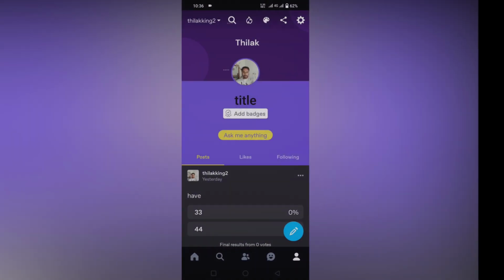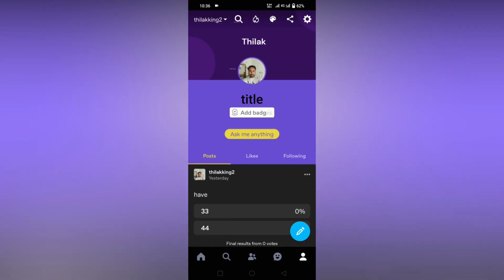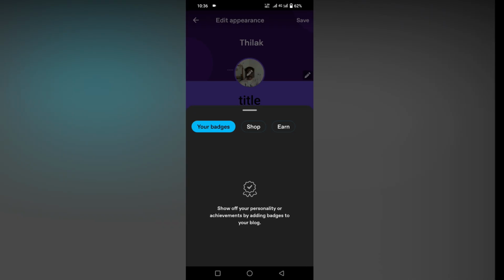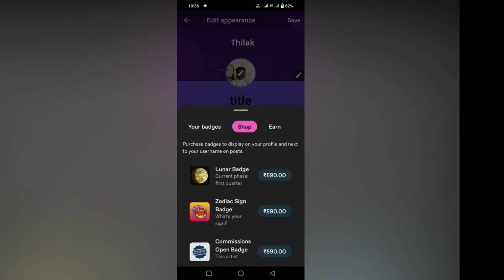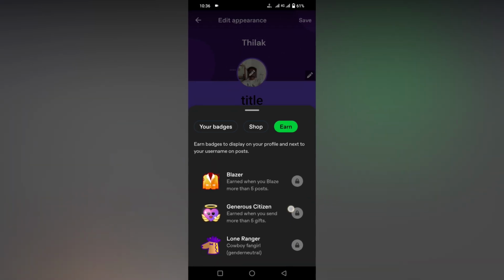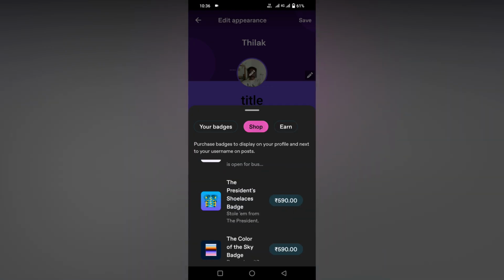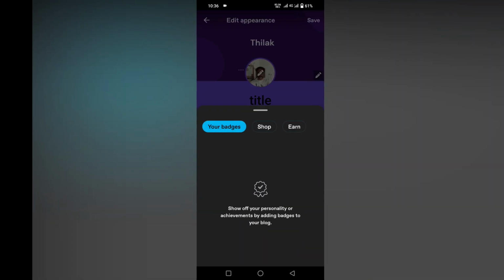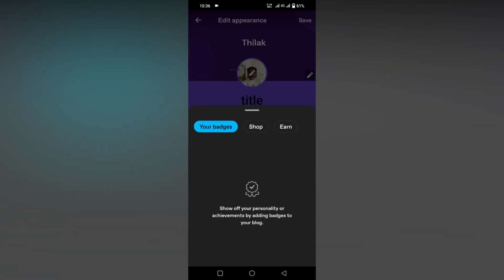How to add badges on tumblr